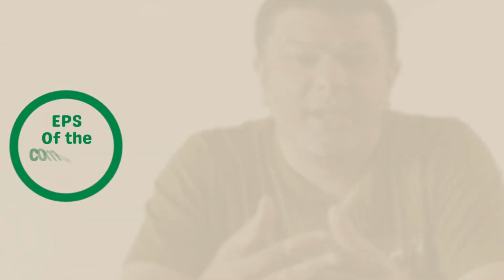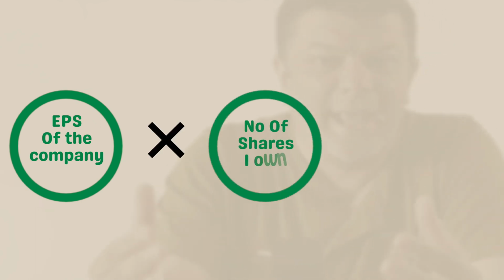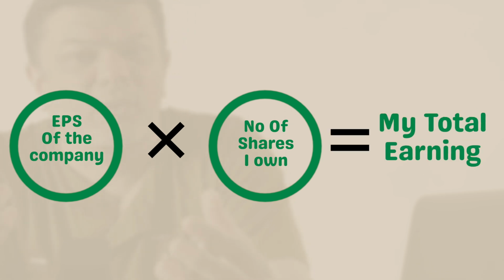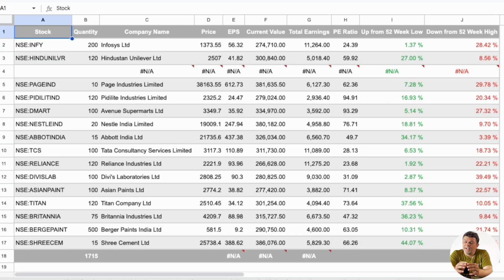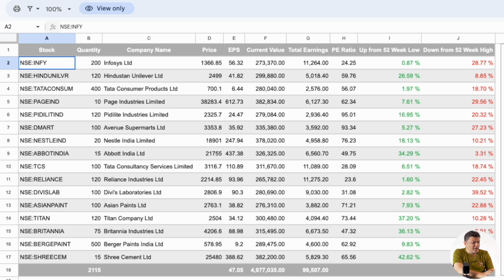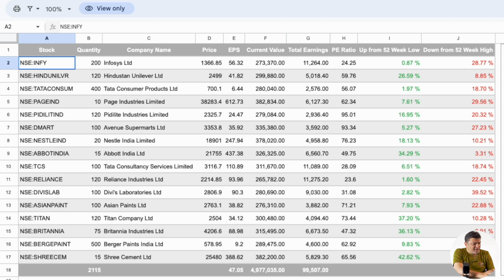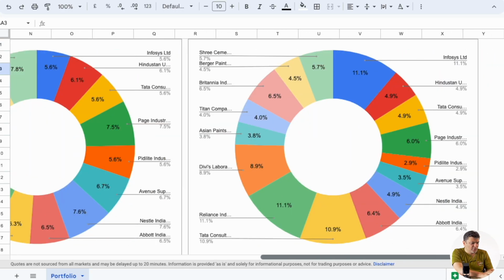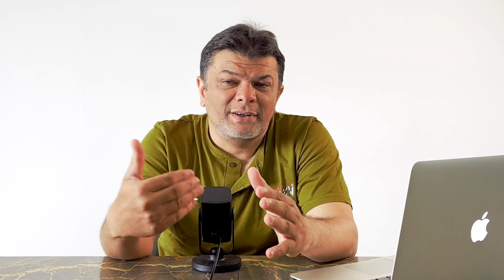The Best Way to Track Equity Investment Portfolio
The best way to track your portfolio is to get an amount of what the portfolio is earning for you. I check my portfolio's total earning using a Google sheet which automatically update earnings every quarter. So I know how much I am making every year. Then I have charts that help me understand where I need to allocate more.
00:00 Intro
01:58 My total portfolio's earning
3:30 Google Sheet to auto update earnings every quarter
04:52 Where to add more in the future
Warren Buffett Reading List:
The Intelligent Investor
The Warren Buffett Way
Common Stocks and Uncommon Profits
The Outsiders